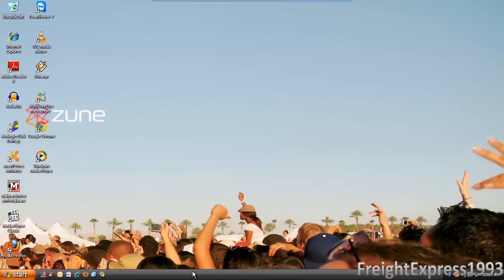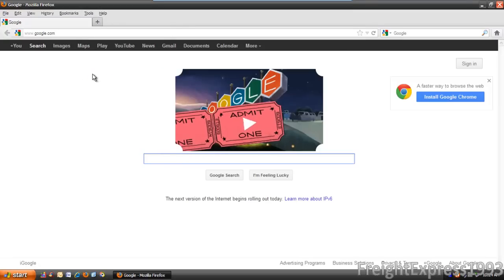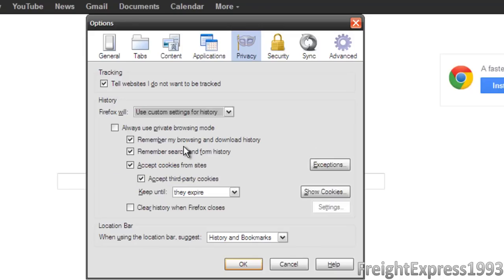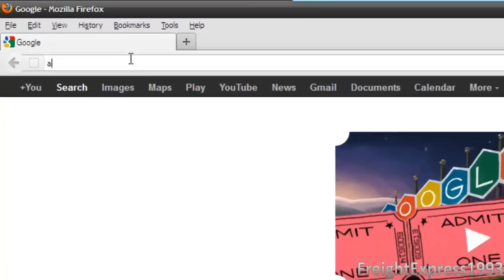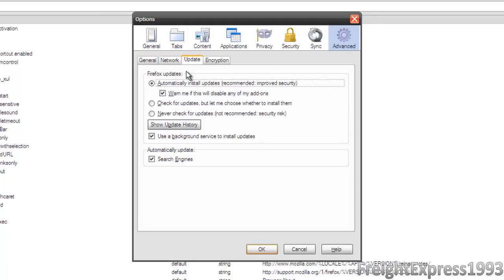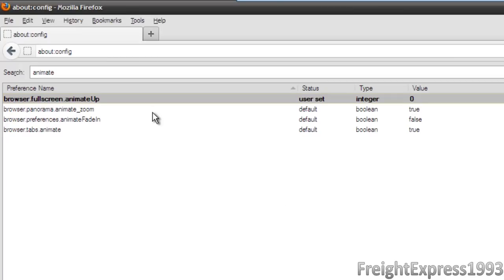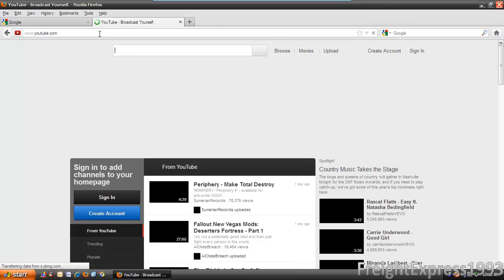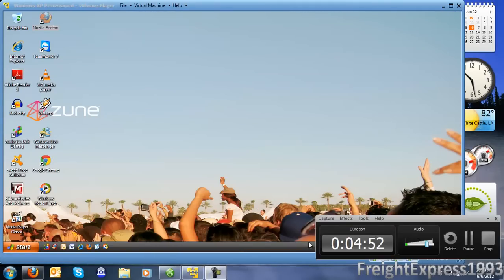How to make Mozilla Firefox run faster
This is basic tutorial on how to get Firefox to work better and run faster any computer that you are using it on. Just watch and learn in the video to see it how it's done